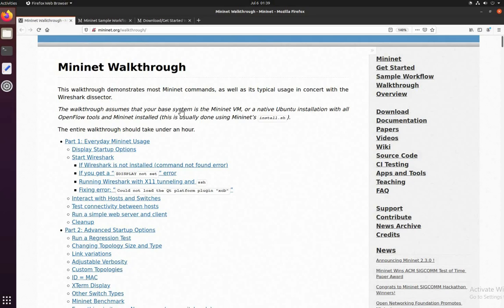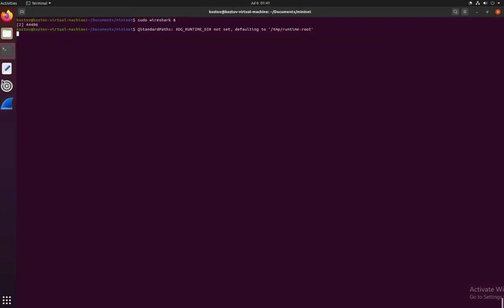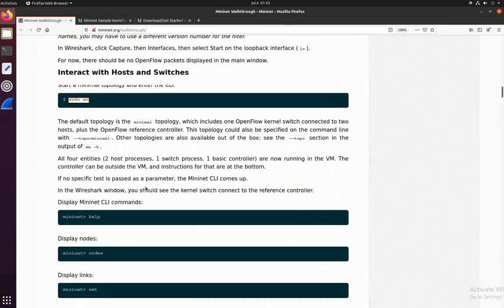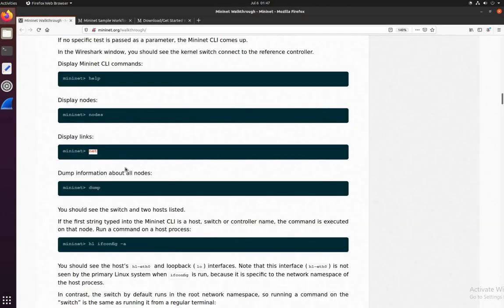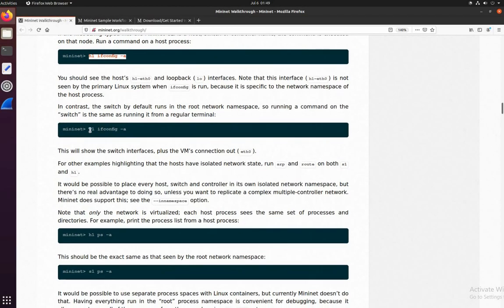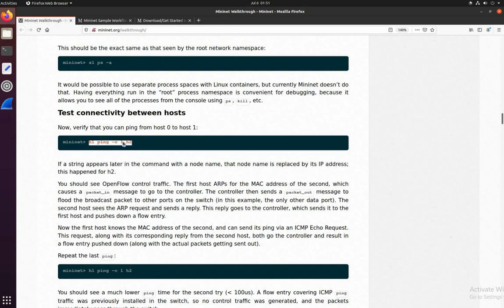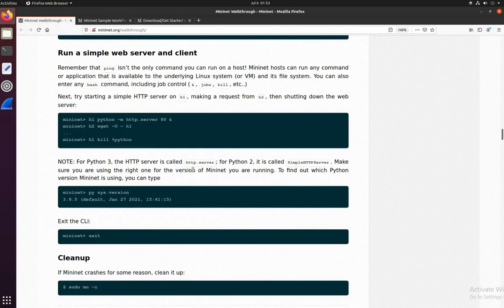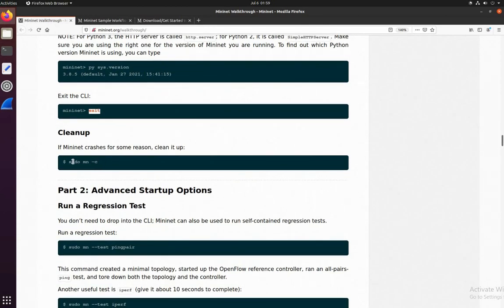Mininet Lab 2 [Learning The Commands]